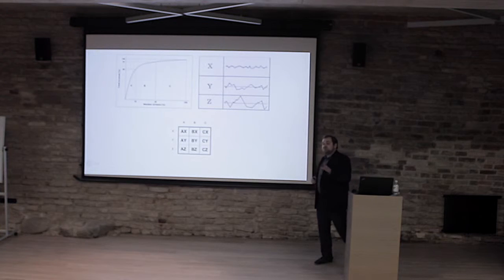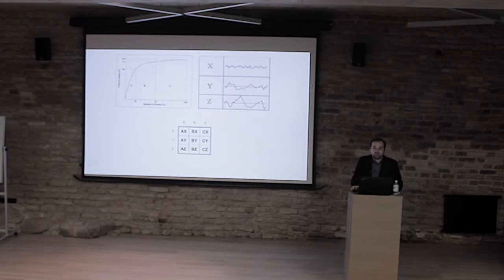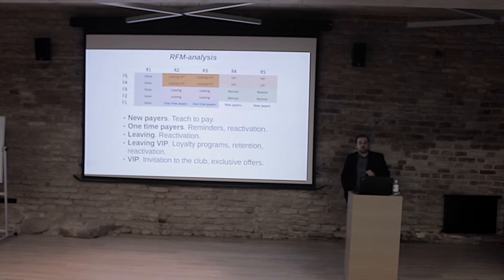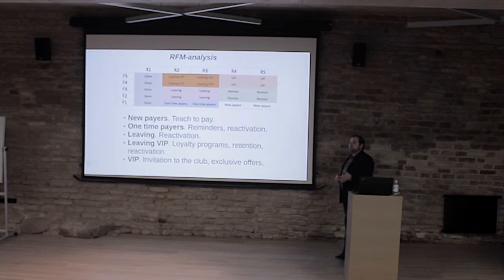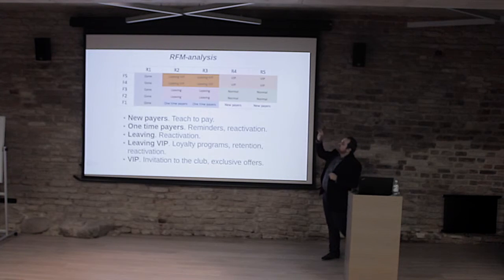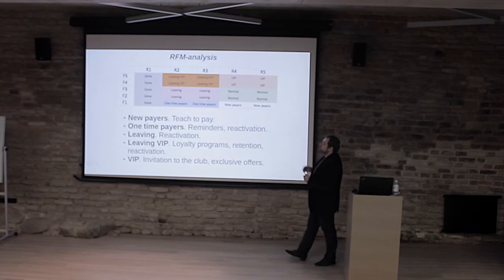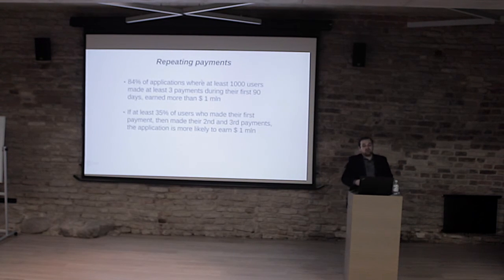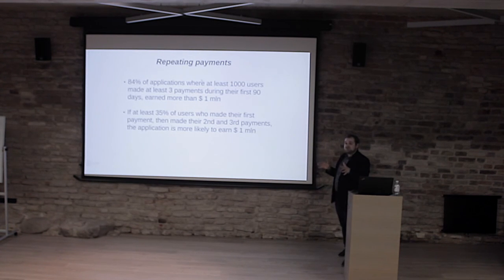How to analyse the online games economics